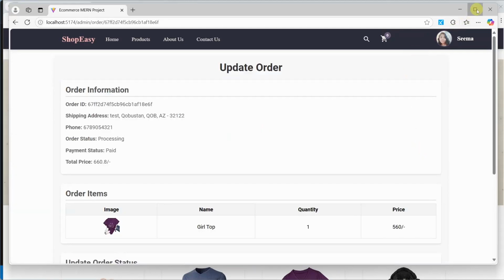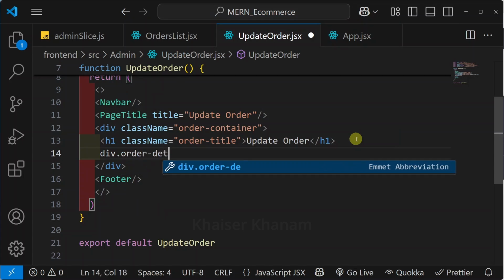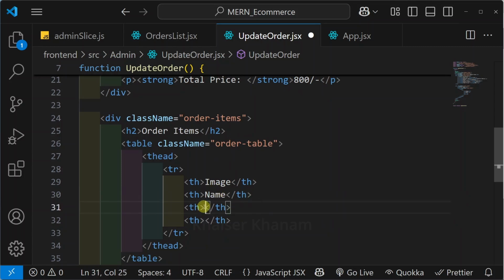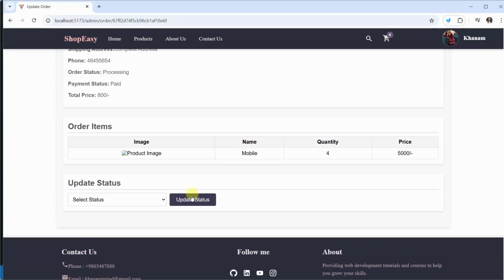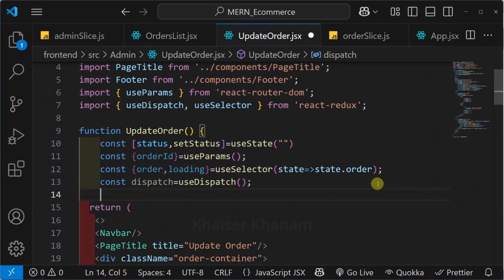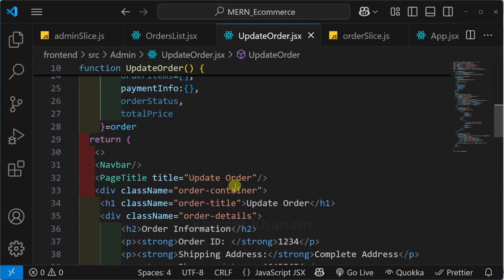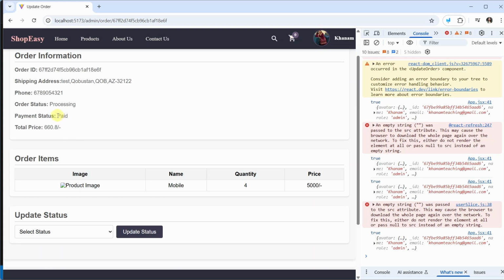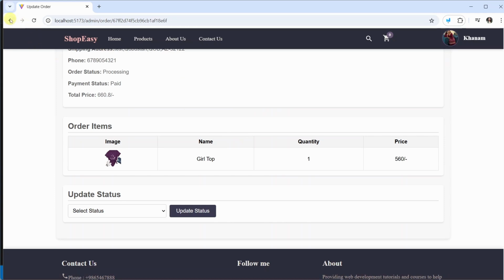MERN Stack E-Commerce Project #181 : Fetch Order Details – API Integration